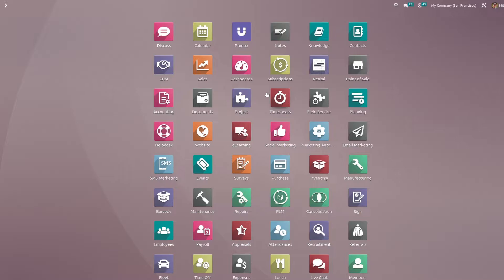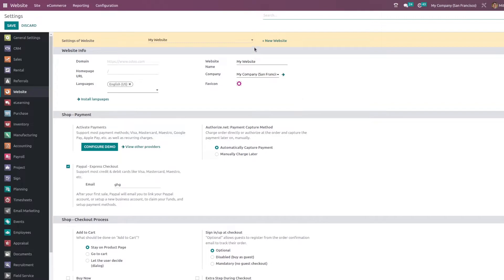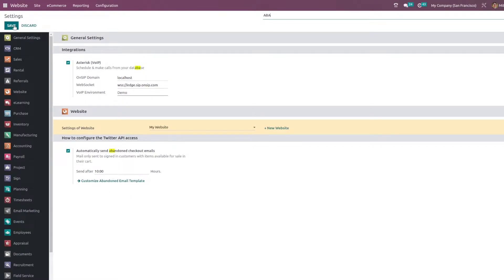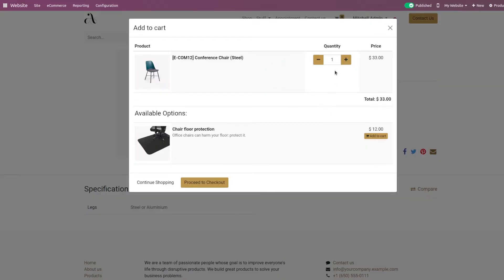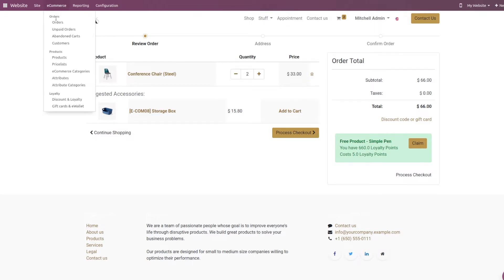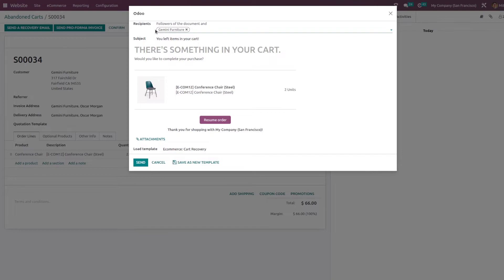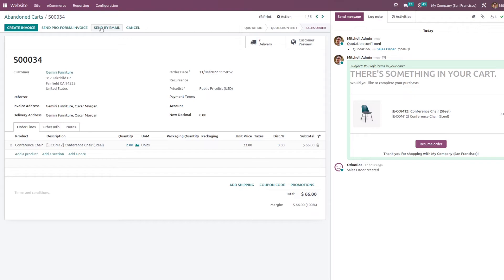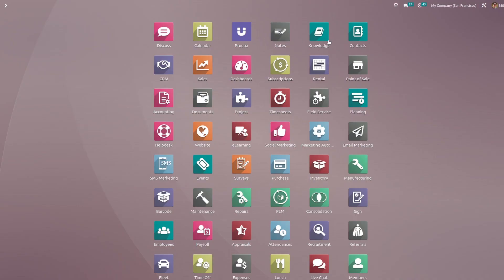Odoo 16 Abandoned Carts | Odoo 16 Enterprise Edition | Odoo eCommerce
While doing a buy on E-commerce, the consumer may also circulate to a few exceptional sports and might have omitted to do the checkout system. Abandoned carts are the carts that the consumer left without doing the checkout.

In E-business, over 1/2 of the carts are left deserted. For this situation, we're dropping offers with that consumer. In this way, for bringing returned the ones, customers, to continue with the buy, Odoo empowers you to ship a mail reminding the consumer to go back and continue with the buy.

The system is called deserted carts healing. We can likewise keep the carts awaiting the customers. It is critical to remind the consumer to re-continue with the buy-in Odoo E-commerce.

One can set an e-mail format for Abandoned Carts In Odoo E-trade. View Abandoned Carts One can view the deserted carts, by going to Website Admin -Orders -Abandoned Carts For putting an email template for deserted carts in Odoo E-commerce, Go to -Website Admin -Configuration -Settings -Abandoned Carts.

There, the end-person can set the time taken to recollect a cart beneath neath the class of the deserted cart. There you could edit the cart healing e-mail and additionally the associated settings.